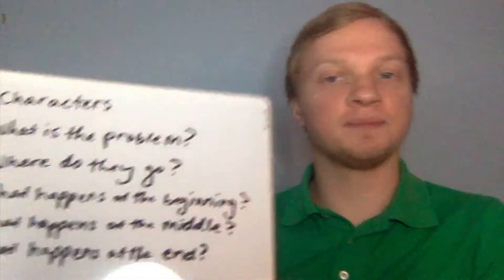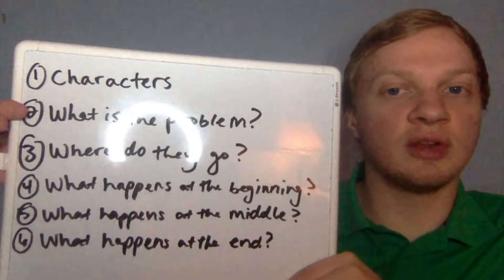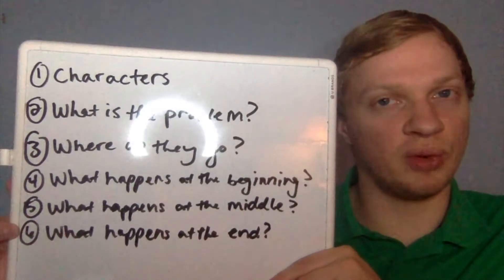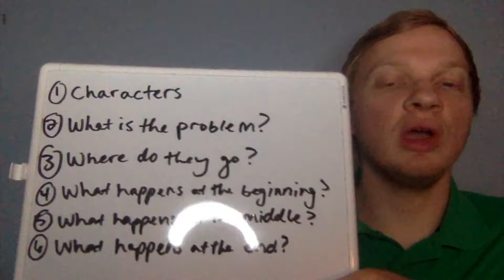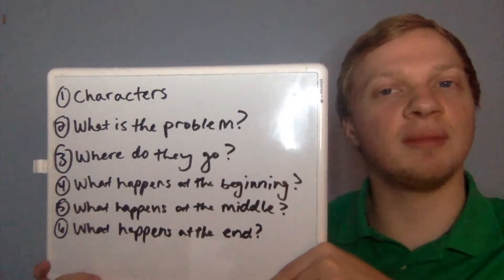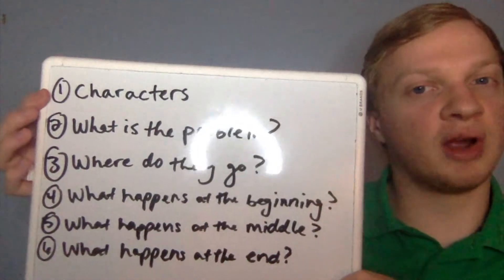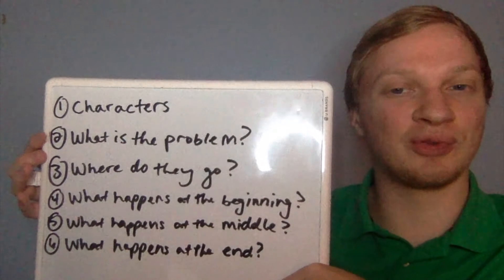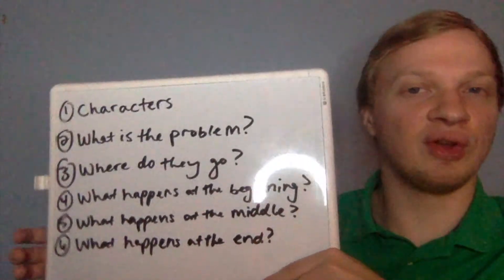How To Write a Story with Mr Luke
Learn how to write a story with Mr. Luke!

This program is funded by the City of Alexandria Arts Grant Program and the Nora Roberts Foundation.